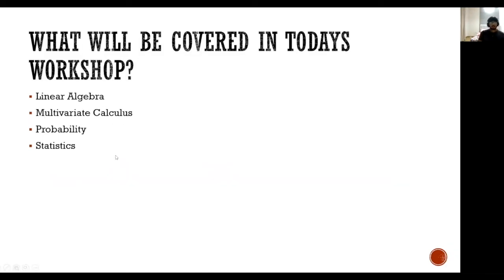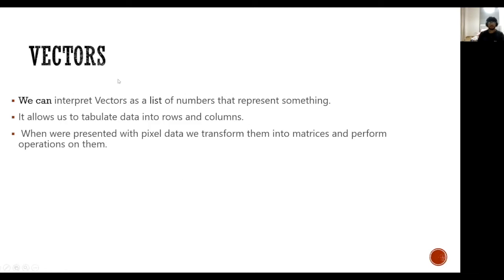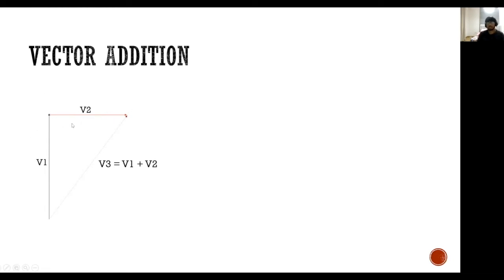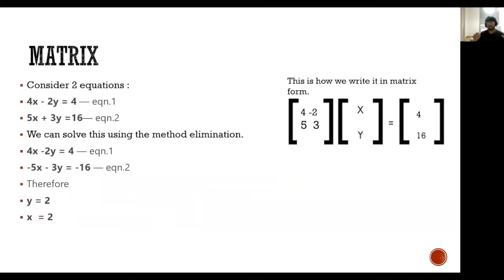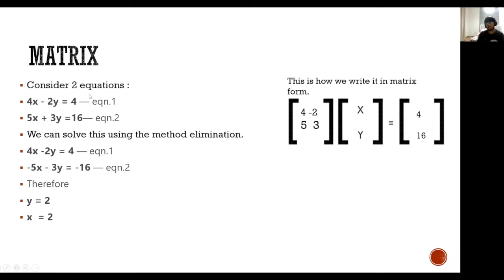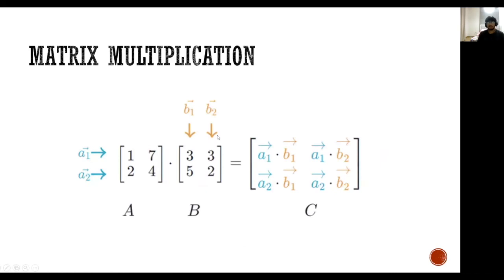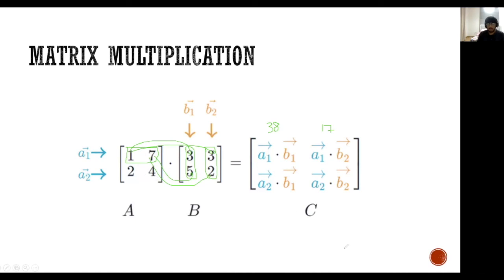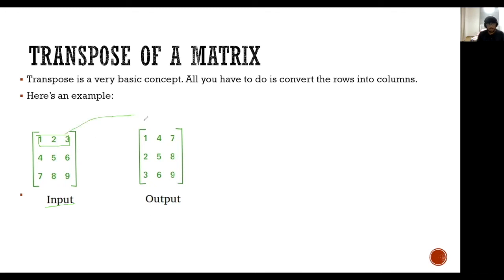Math Behind ML Workshop (Video 1/3)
Math Behind ML: the first workshop in our Machine Learning series! Our instructor Mohit B. covers the mathematical concepts essential to understanding the intricacies of machine learning, such as matrix operations, differentiation, and probability. This workshop is split into 3 videos, and this one is the first.

Check us out and consider joining our team at coding4community.com